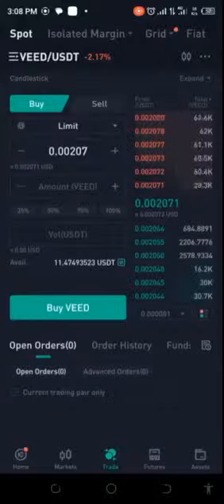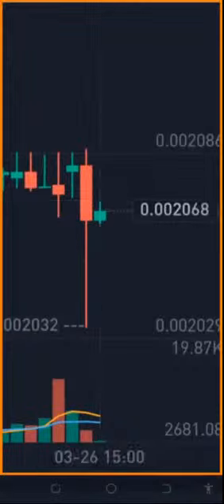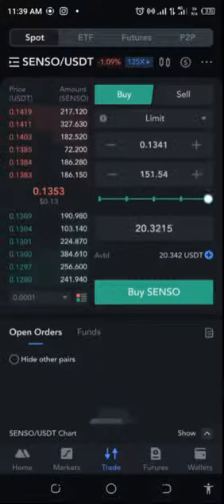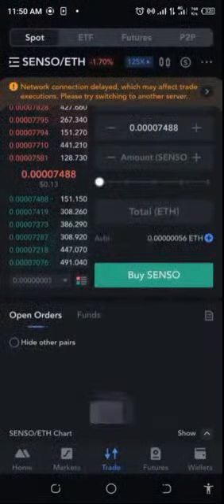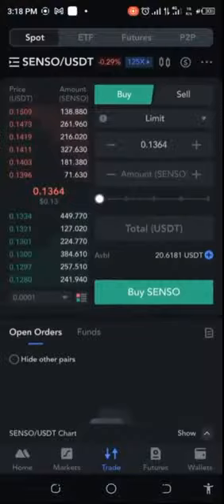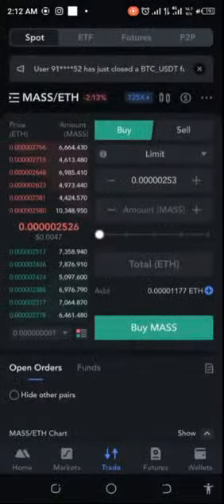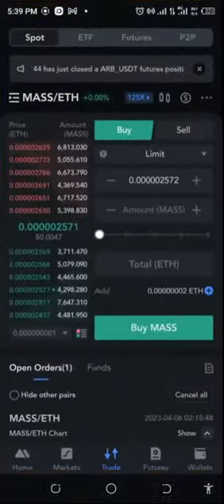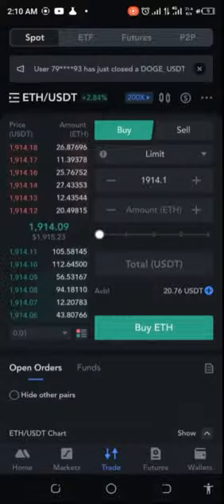💰 Profitable Triangular Arbitrage Live Trade Tutorials